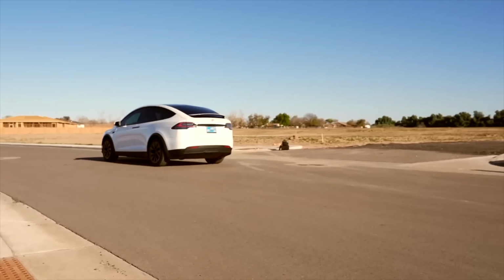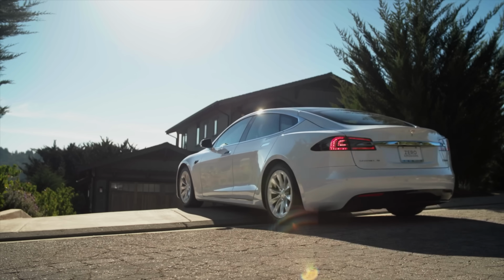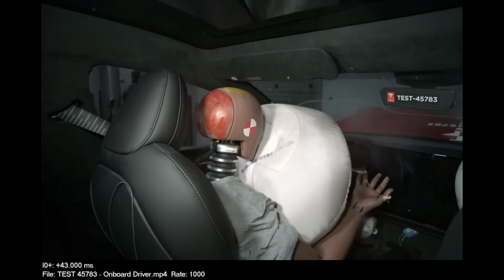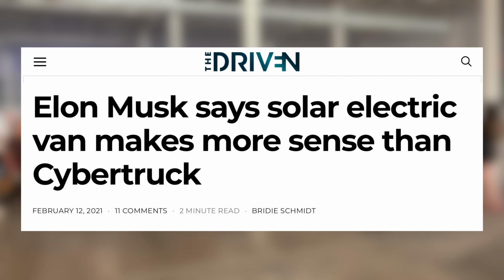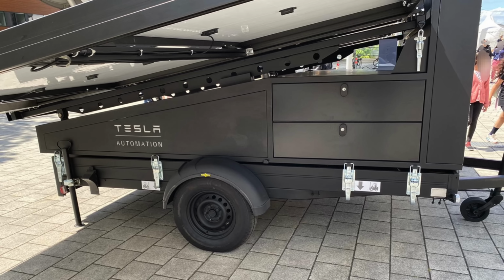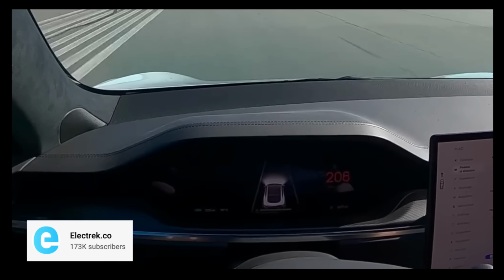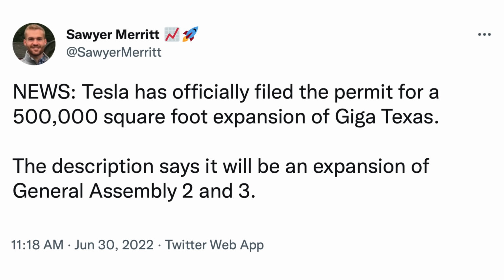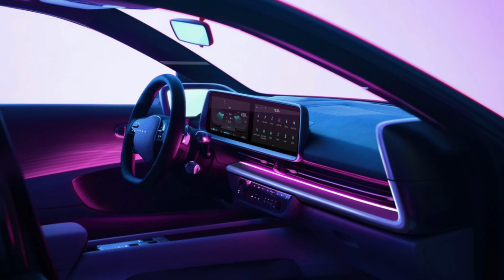Tesla Model S Plaid Was Hacked | Now It's Breaking Records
New Tesla Solar Vehicle Option Unveiled, Tesla 2022.20 Software features, Q2 2022 Production Numbers, Model Y Texas Production, and more!

How do I solve the Tesla tire leakage problem in just one step? Check here and save $30 off total by my code 'RYANSHAW' for Fanttik X8 Apex Portable Tire Inflator

Top Tesla Accessories for 2022:

1. Scent Wedge Tesla Air Freshener

2. All-Weather Floor Mats

3. Head Rest Neck Massager

4. Model 3 HEPA Filters

5. Screen Protector

6. License Plate Mount

7. Water Bottle Holder

8. Cup Holder Insert

9. Center Console Organizer

10. Model Y Under Seat Storage Containers

11. Model Y Rear Storage Container

12. Glovebox Organizer

13. Side Cubby Storage Bins

14. Model Y Front Trunk Organizer

15. Model 3 Grocery Bag Hook

16. Side Door Pocket Organizers

17. Dashboard Cap Cover

18. Arm Rest Cushion

19. Performance Pedals

20. Cleaning Supplies

21. Tesla Trash Cans
► Tesla Rear Trash

22. J1772 Lock

23. SSD Drive

24. Sunglasses Holder

25. Center Console Covers

26. Cargo Cover

27. Mud Flaps

Topics Covered:

Tesla
Tesla News
Tesla Updates
Tesla Rumors
Tesla Leaks
New Tesla
Model 3
Model Y
Model S
Model X
Tesla Details
Tesla Q2 2022
Tesla Q2 2022 Deliveries
Giga Texas
Texas Model Y
Tesla 2170 Model Y
Tesla Solar
Tesla Solar Van
Tesla Solar Vehicle
Lightyear 0
Aptera
Tesla Factory Expansion
Tesla 2022.20